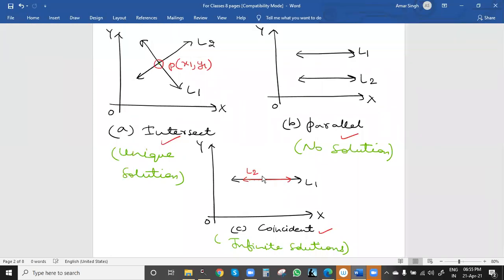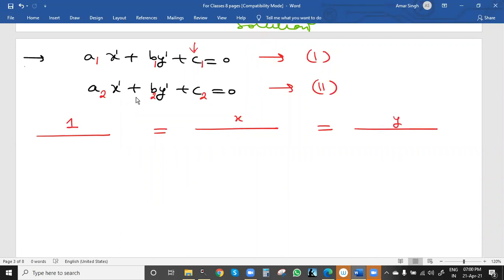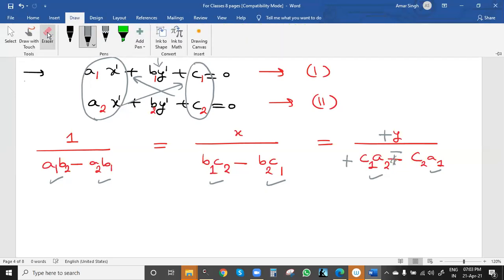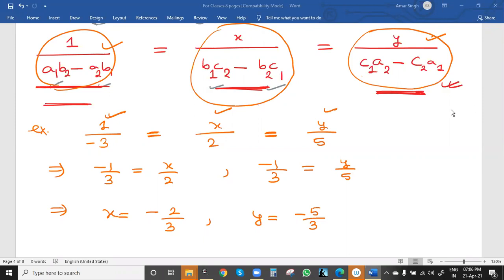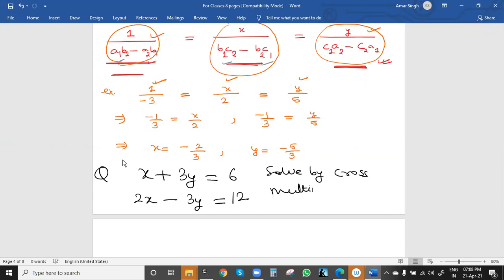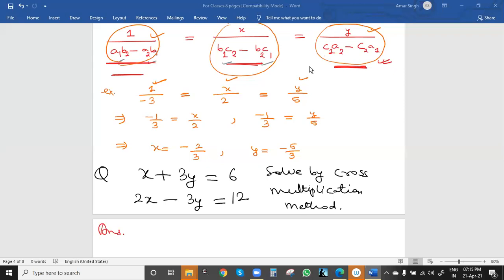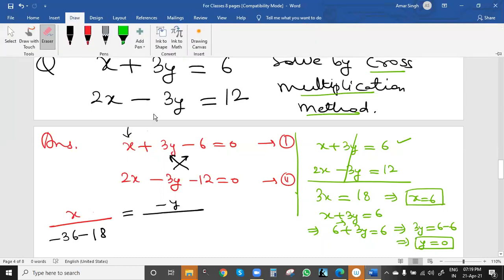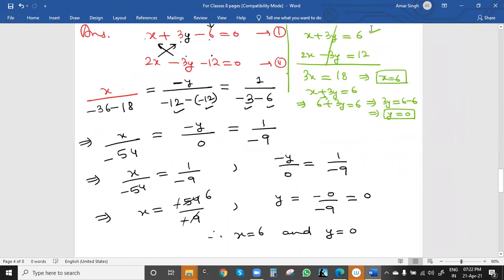CBSE Class 10 A, Pair of Linear Equations in two Variables II of 21 04 2021